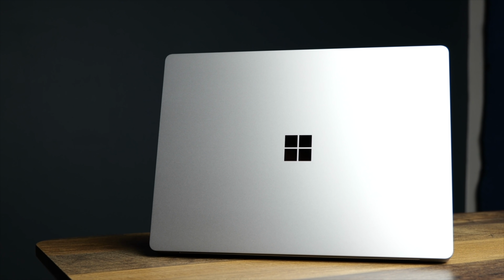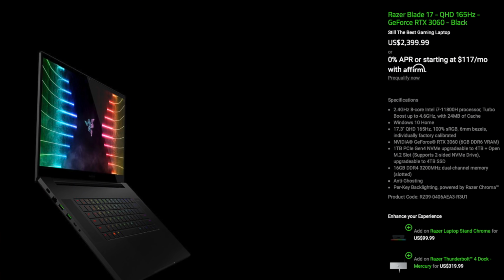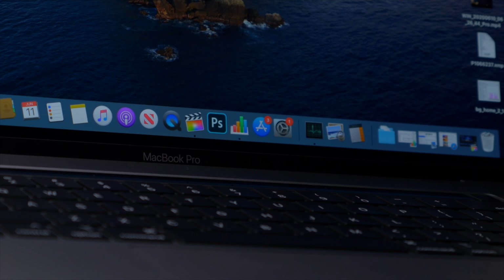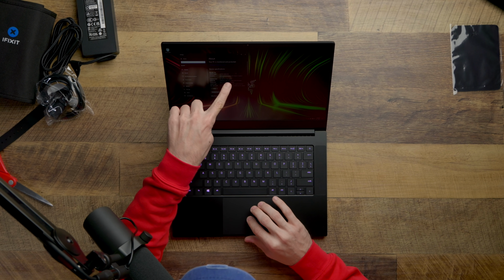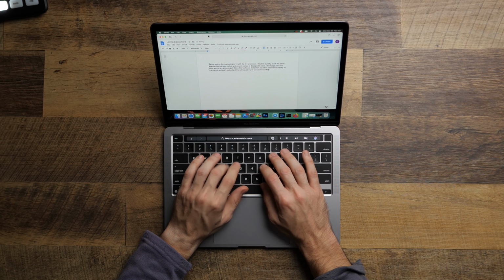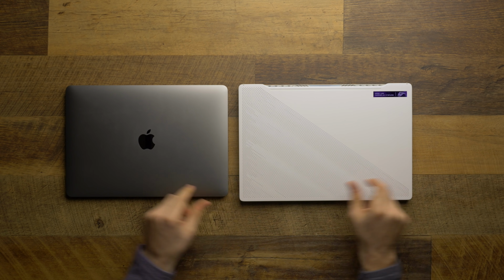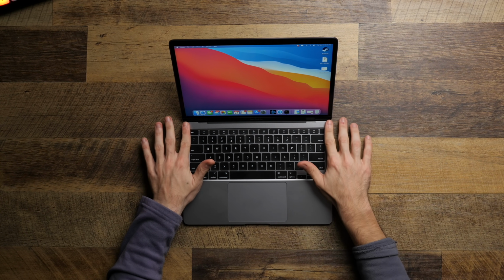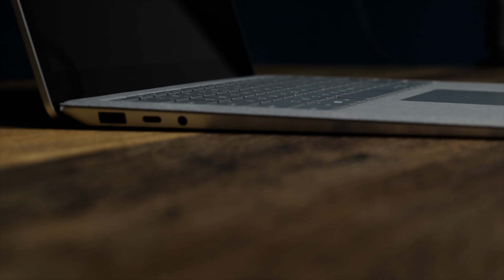The ULTIMATE Back To School Laptop Guide 2021! Don't Waste Money!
Today we're going to go over all of my recommendations for a students back to school laptop needs.

No matter what brand/laptop you pick make sure to first see if you can find it on the brands used/refurbished section because you can save serious money doing this first.

Top Picks

ASUS Zephyrus G14

Main Lens

Secondary Lens

Main Computer